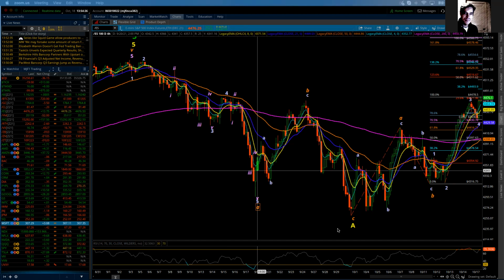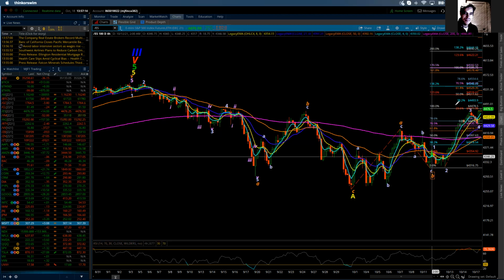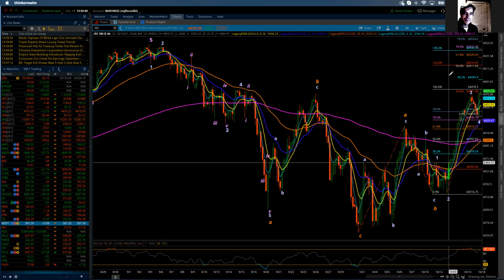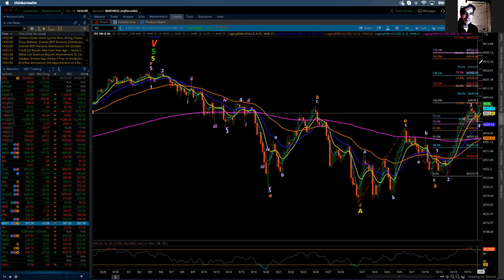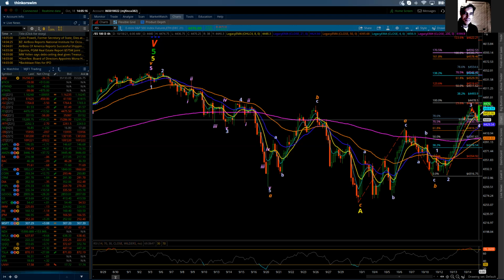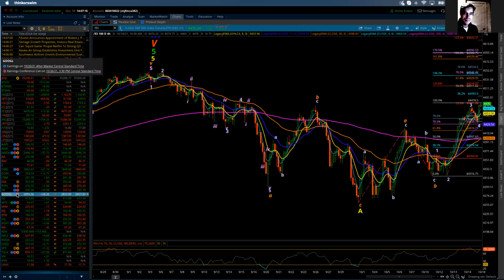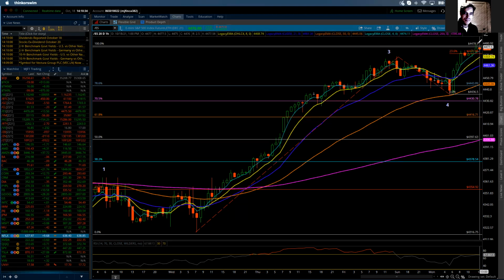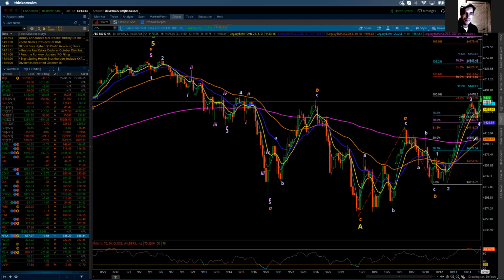S&P 500 / Elliott Wave Update 10/18/2021 by Michael Filighera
Monday's trade added to the (a-b-c) advance off of the 4260 low.  The ES did break and close above 4472, which as I discussed would cause a re-labeling of the degree of the initial decline off the all time high at 4559.  Those changes have been made and discussed on tonight's update as well as an adjustment being made degree wise for the Intermediate wave "B" in progress off of the 4260 low.  Within wave "B" the internal waves 'a' and 'b' are complete with wave 'c' also having completed waves 1-4.  This then suggests the ES is moving higher in the finishing wave 5 of 'c'.  The ES does now carry the potential to break above the existing high at 4559 creating new all time highs.  Fibonacci resistance for wave "c" and the internal wave '5' of "c" are included.  For Tuesday the expectations are for pull backs to be on the shallow side -- with a small wave 2 of 5 likely.  Support for the move comes in at 4464 to 4454.  Resistance begins at 4494 and then 4512 to 4530.

Take advantage of the Autum Promo to join the Logical Signals Trade Room